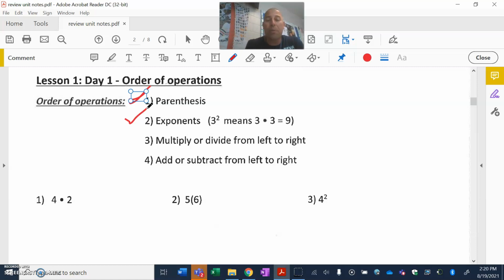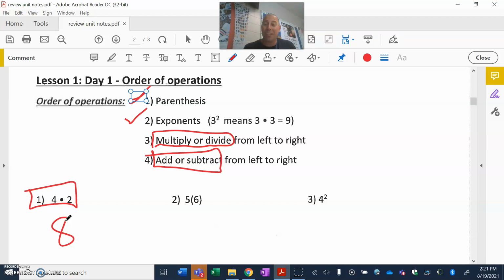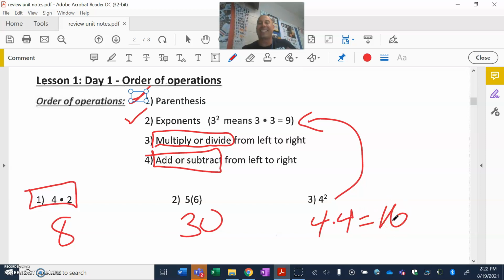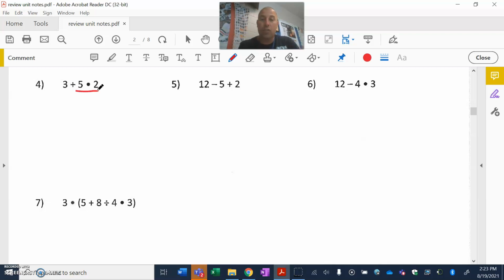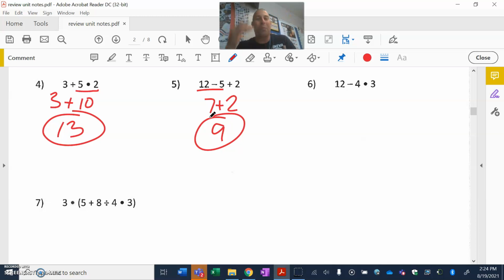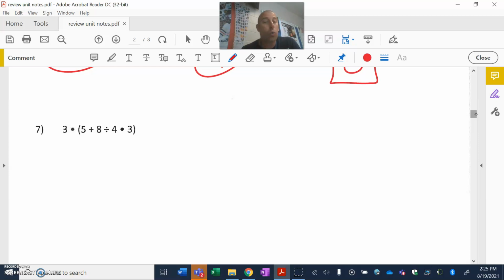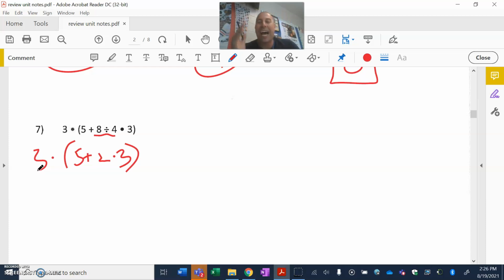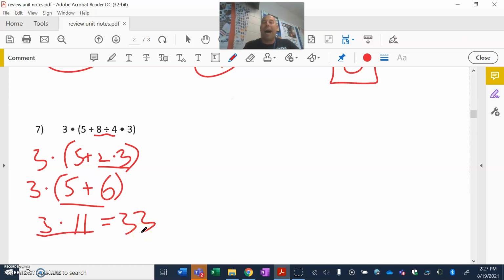Unit Review lesson 1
review packet lesson 1